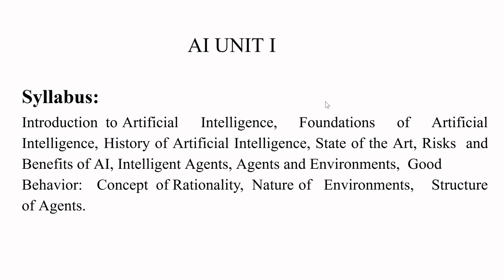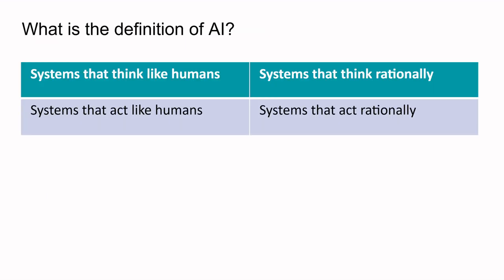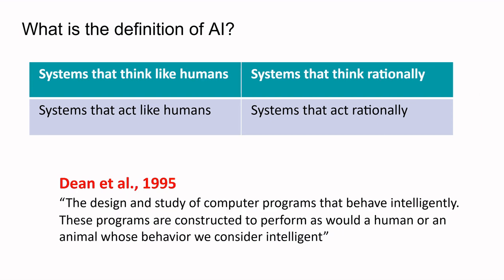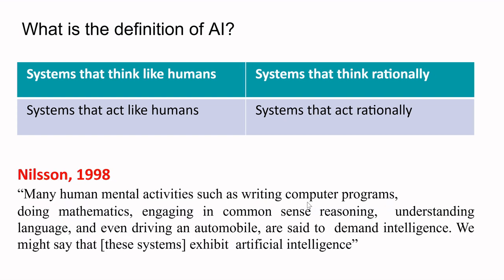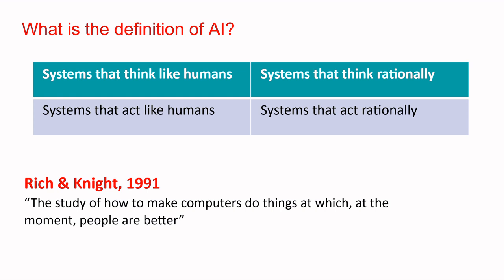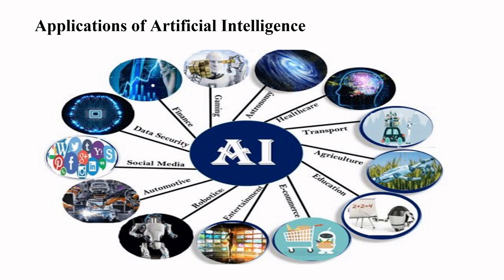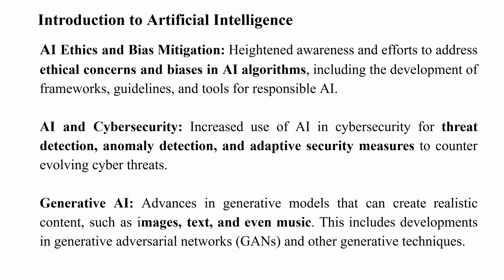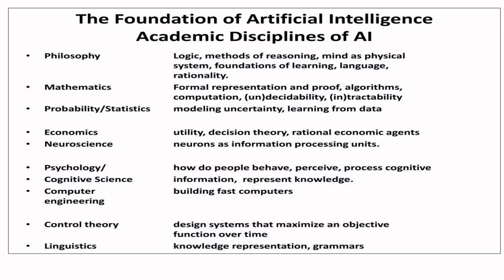sppu ai unit 1 | Artificial Intelligence sppu unit 1